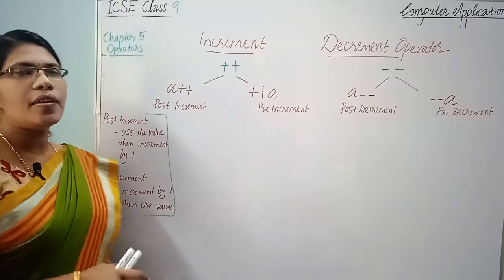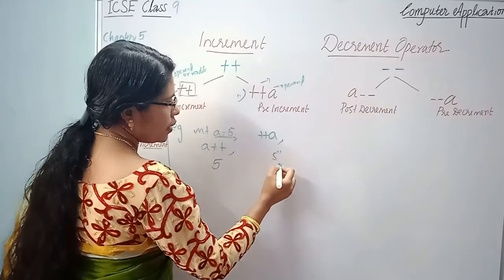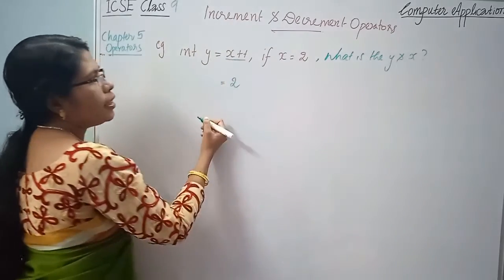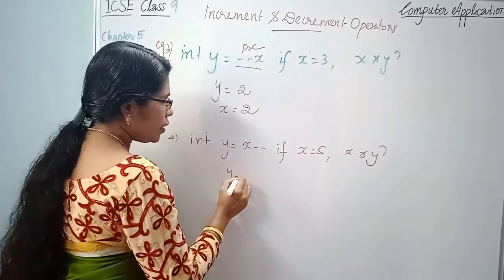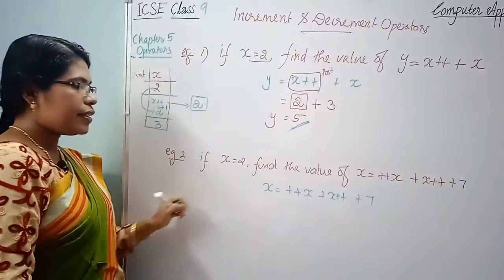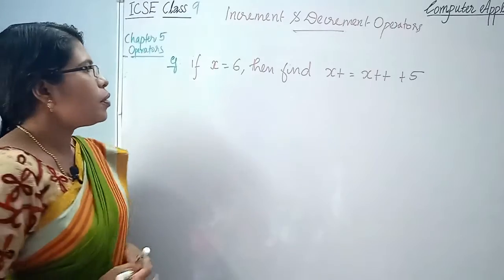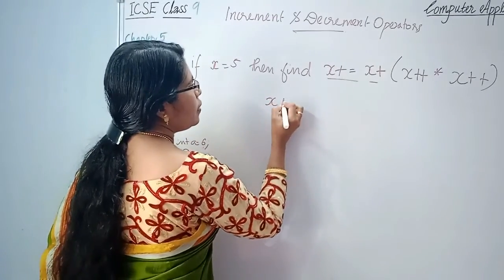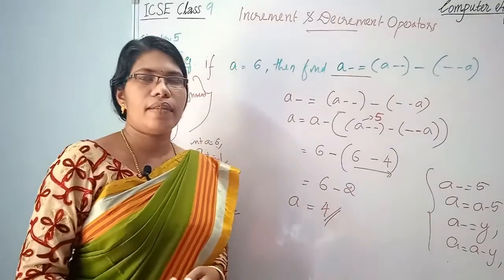Increment and decrement operators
A video about increment and decrement operators.